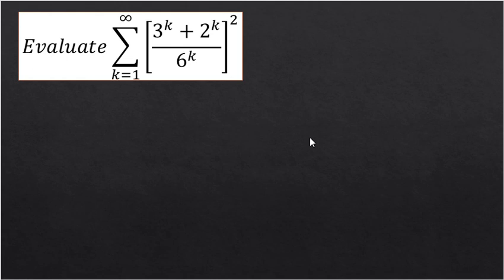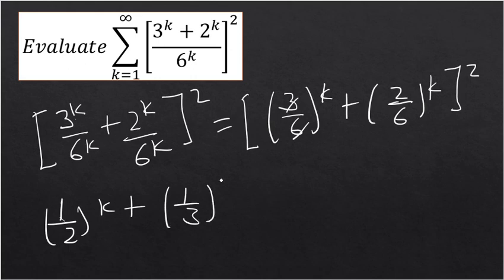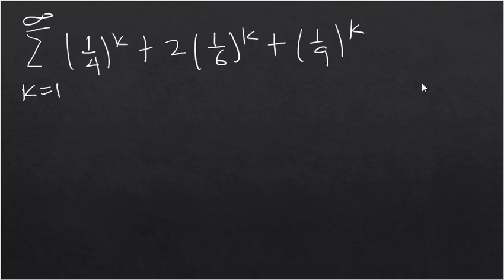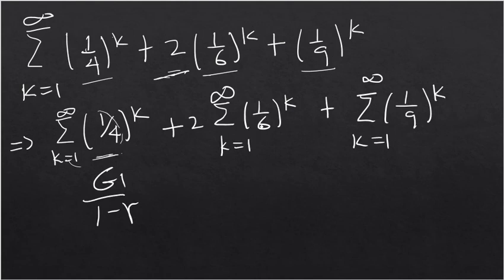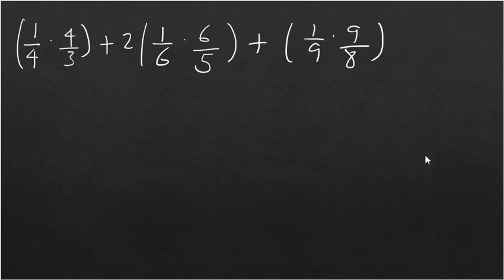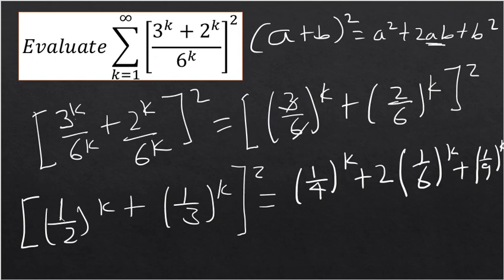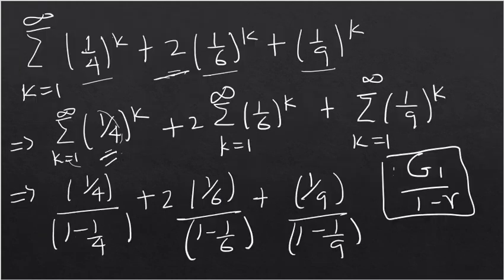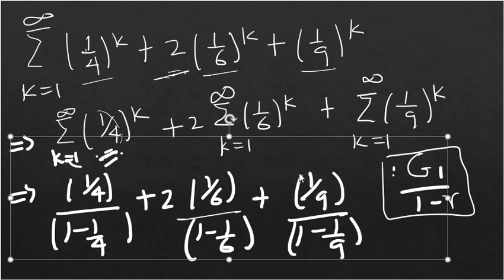summation of infinite series example